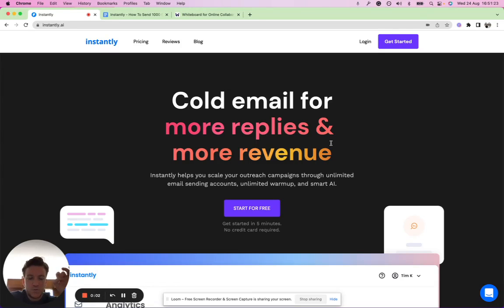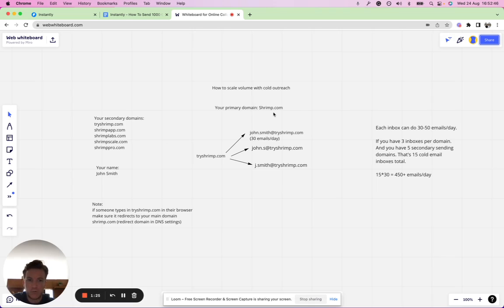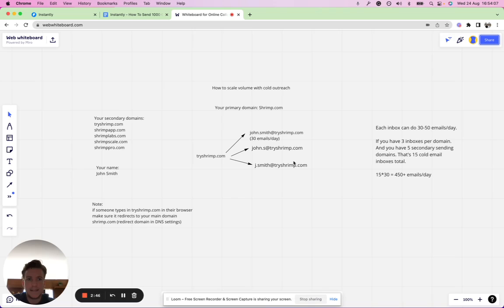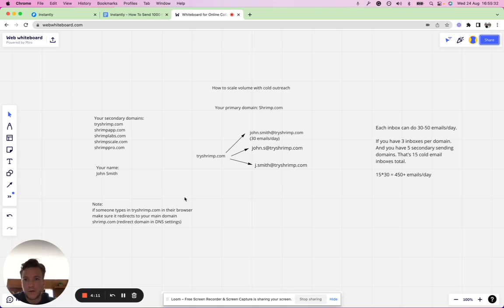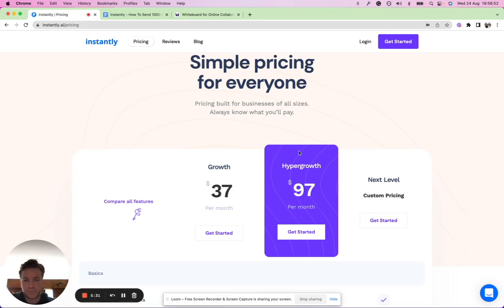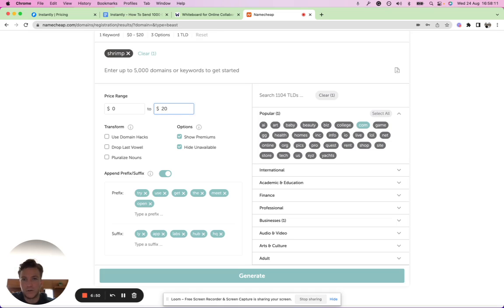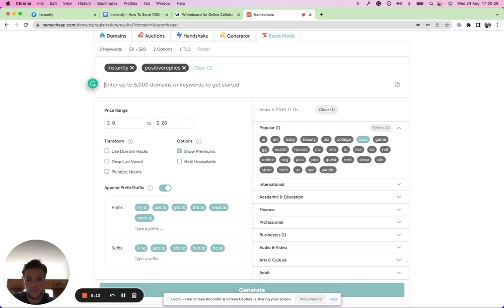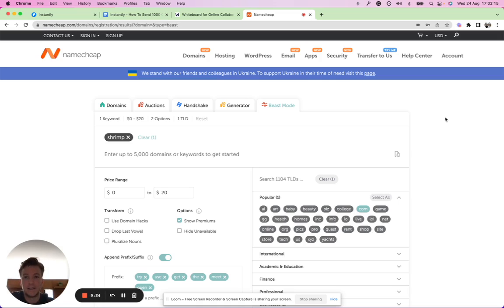Scale Your Cold Email Campaigns With Secondary Sending Domains - The Strategy & How To Implement It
In this video, we’re looking at the strategy of using secondary sending domains for your cold email campaigns. Why use them and how to buy them.

Happy scaling!

Strategy document: Instantly - How To Send 1000 Cold Emails A Day With 50%+ Open Rate:

Advanced Sequences
Advanced Scheduling